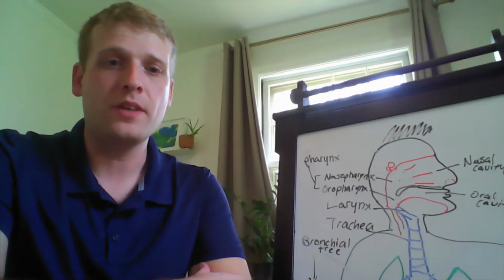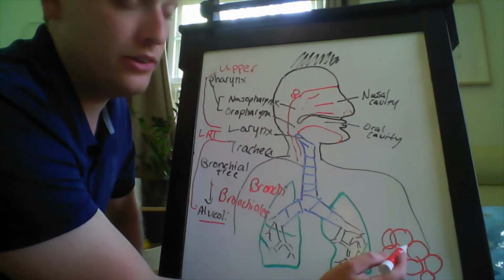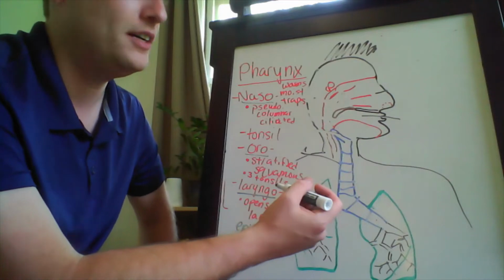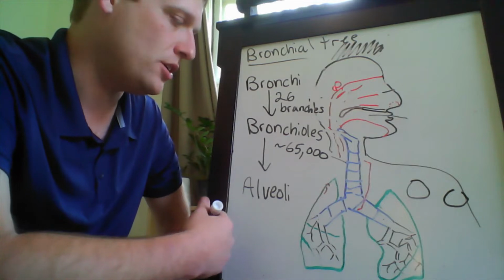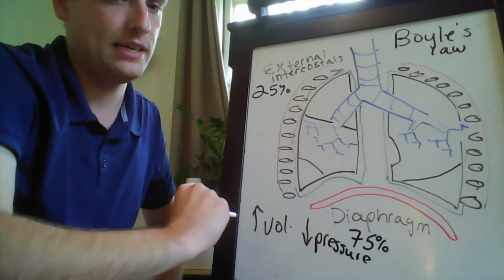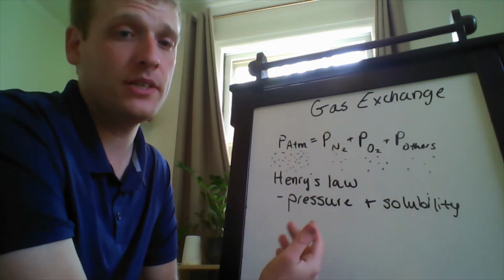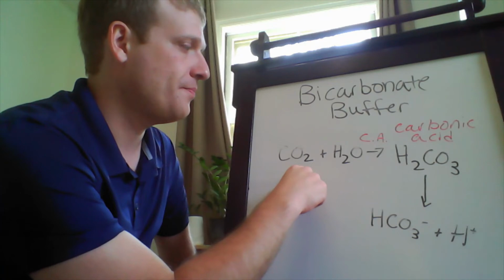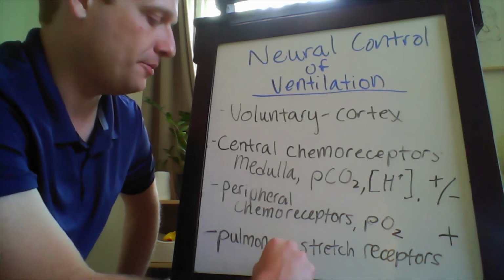BIOL 2020 Online Week 1 Video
In this video lecture I cover the anatomy and physiology of the respiratory system.